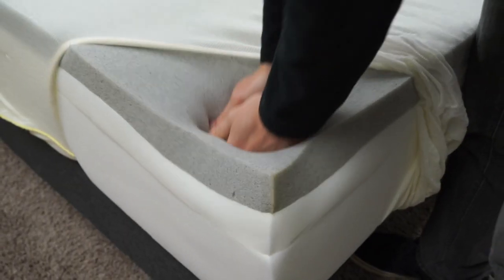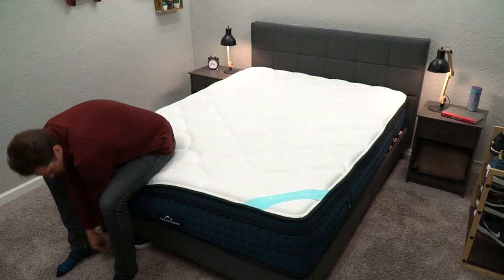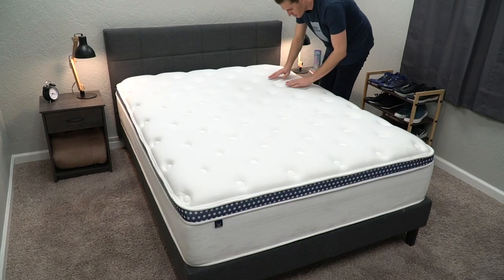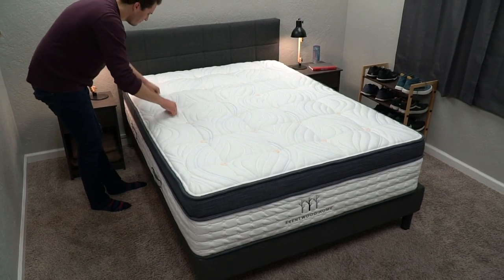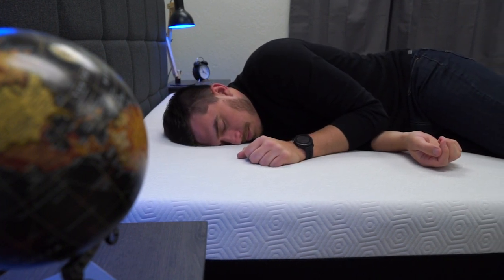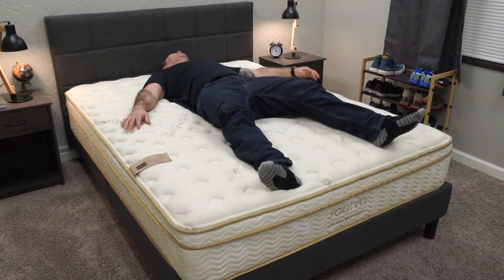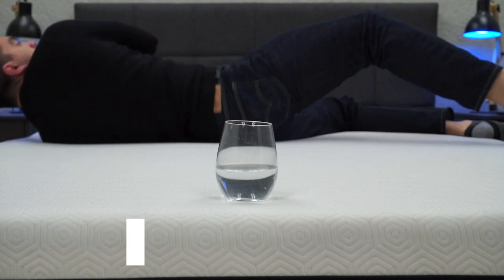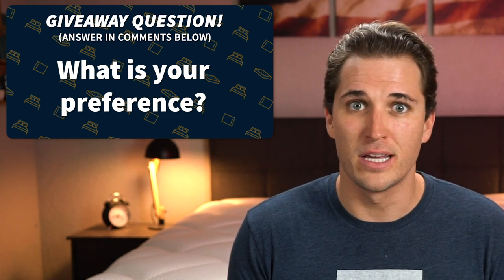Memory Foam vs Pillow Top Mattress (Which Type Of Bed Is Best?)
Click "more" For Advertiser Disclosure ↓↓
     (Sale: $300 Off + Free Sheets & Pillows)

    (SALE: Up To $250 Off Saatva Beds)

Memory Foam vs Pillow Top Mattress (Which Type Of Bed Is Best?). In this video, JD who is a Certified Sleep Science Coach compares pillow top beds vs memory foam mattresses. There are a ton of online mattresses to choose from these days so it can be difficult to choose which type is right for you. JD talks about the primary differences between the two types of bed in a box mattresses, but really, the major difference comes down to feel. Some people love the conforming feel of memory foam, while others prefer the pillow top feel. Regardless, you can find foam and hybrid beds that incorporate both types of materials. Hopefully it helps you decide whether to go with a pillow top or hybrid mattress based on your sleep preferences.

fzgE

▬ VIDEO CHAPTERS ▬
0:00 - Introduction
0:52 - What is a Pillow-Top Bed?
1:26 - Types of Pillow-Top Mattresses
2:10 - Takeaways For Pillow-Tops Beds
2:58 - What Is Memory Foam?
3:41 - Types Of Memory Foam
4:11 - Who Are Pillow-Tops Beds Best For?
4:43 - Who Is Memory Foam Best For?
5:16 - Final Verdict: Memory Foam vs Pillow-Top